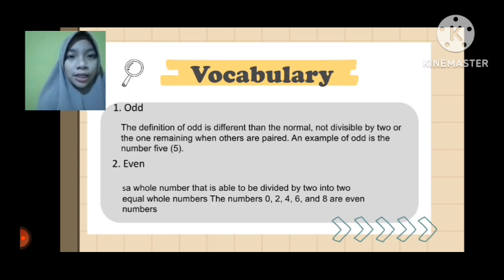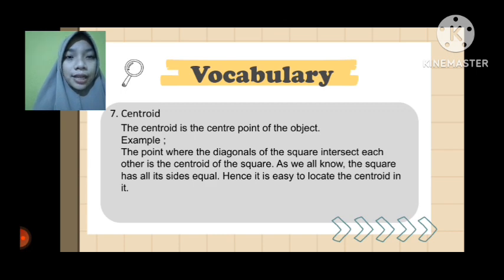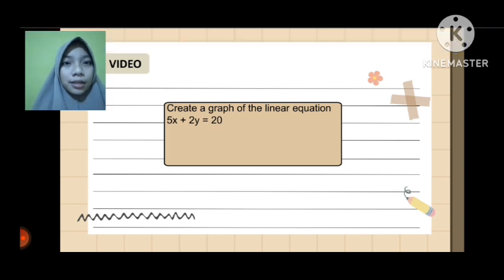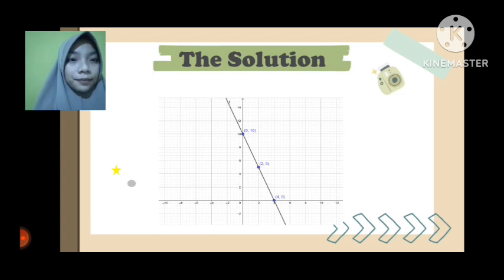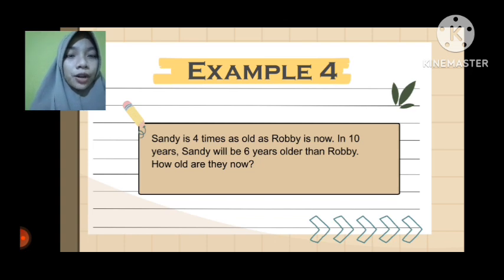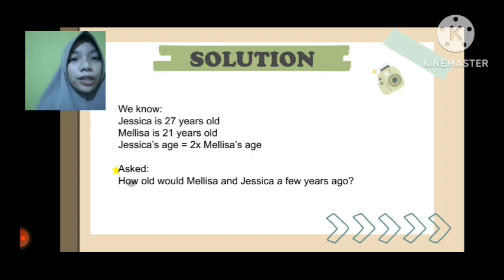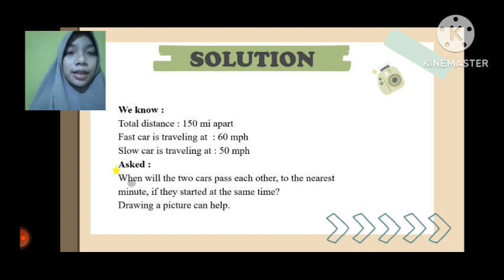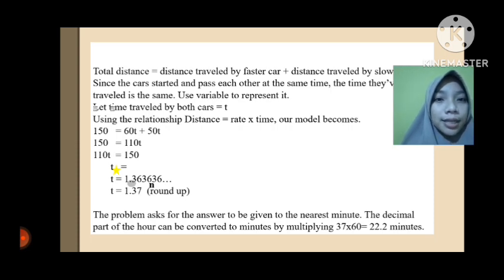Yeria Yazida Elghina_2210118220030_Group 6_Task 4th Meeting